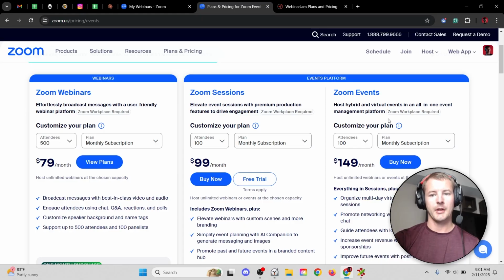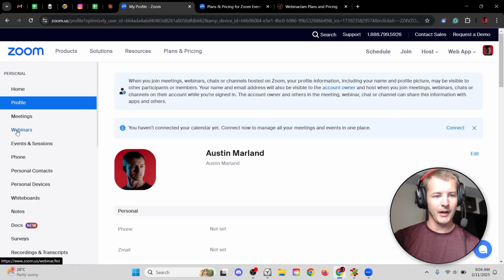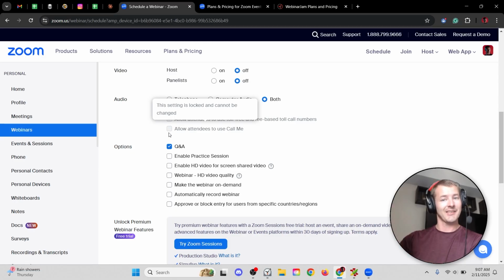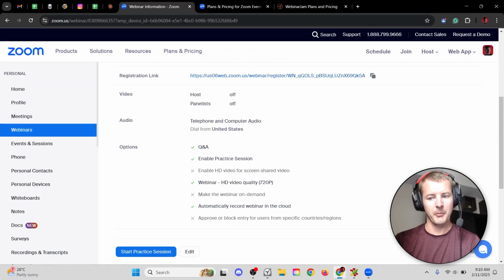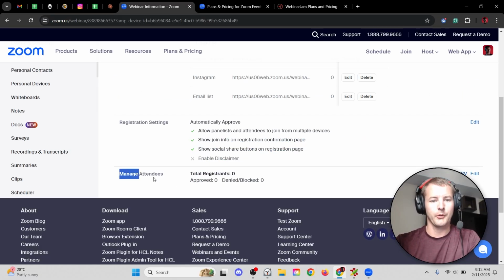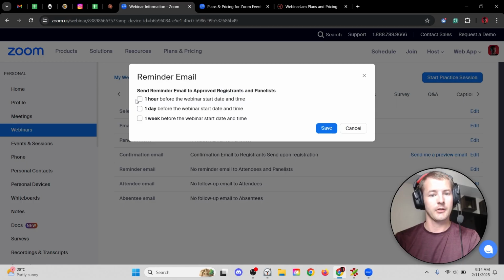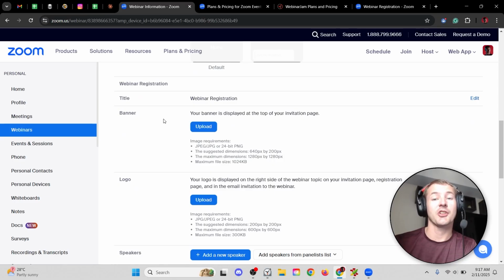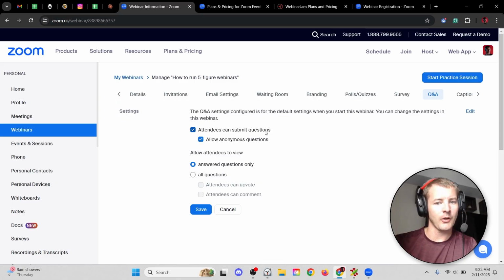How to use Zoom to run webinars (Full setup tutorial)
Zoom Webinars Tutorial 2025: Everything You Need to Know (Complete Guide)

Zoom is one of the best software for hosting webinars because of its simplicity. In this video, I show you how to set up Zoom for webinars from scratch.

Timestamps:
00:00 Introduction
00:30 Pricing and Competitor
01:15 Full Setup Guide
09:20 Registration Page Customization
13:10 Let me help your business!

This is how I use webinars to make massive amounts of monthly revenue for businesses I work with: